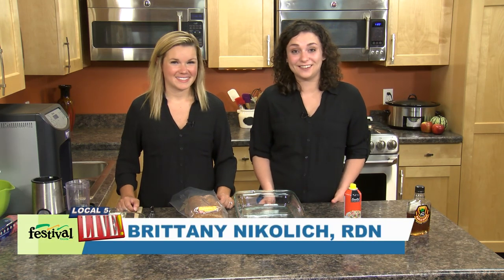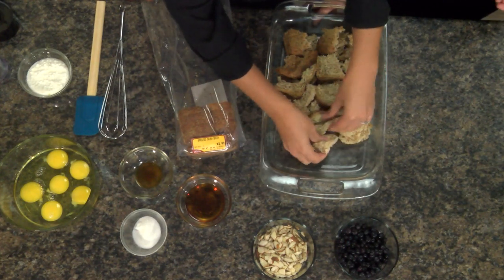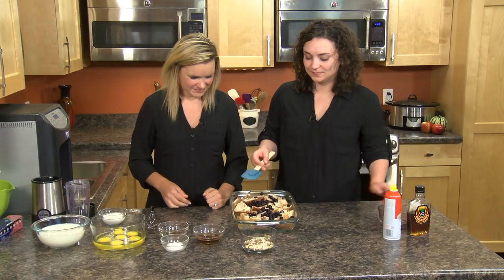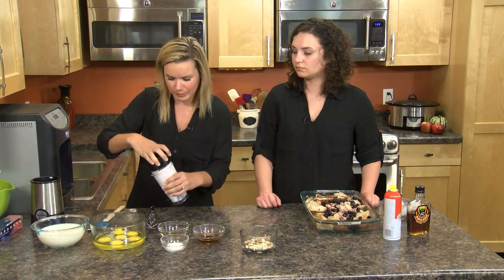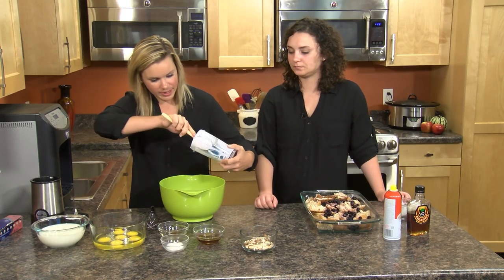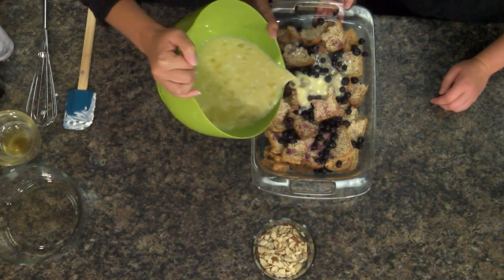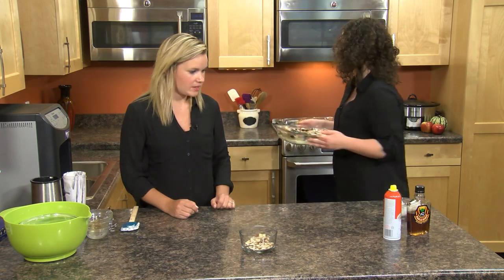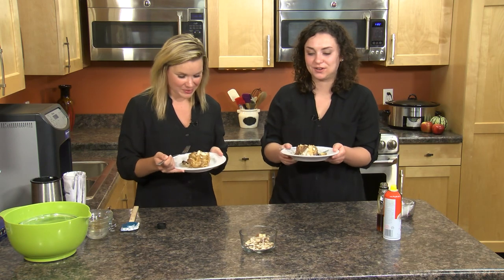Blueberry French Toast Casserole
On the hunt for the perfect holiday morning breakfast? Look no further because your Mealtime Mentors got you covered with this Blueberry French Toast Casserole. Full of protein, whole grains, and plump sweet blueberries, its a nutritious breakfast that tastes like dessert!